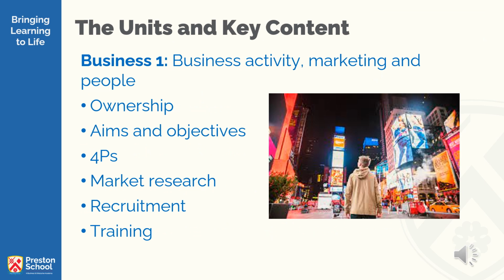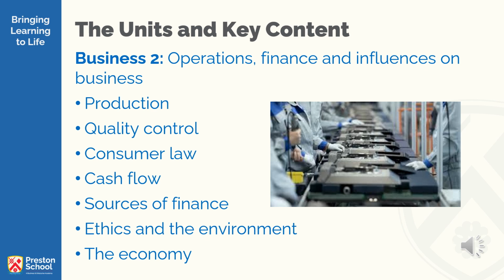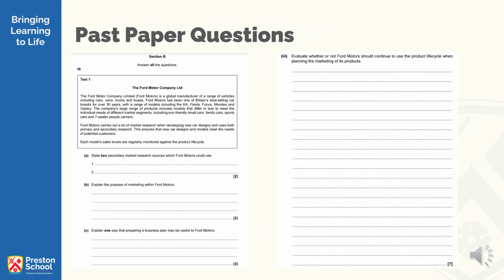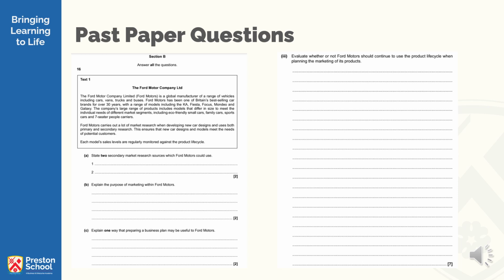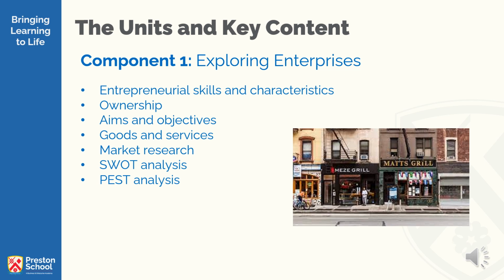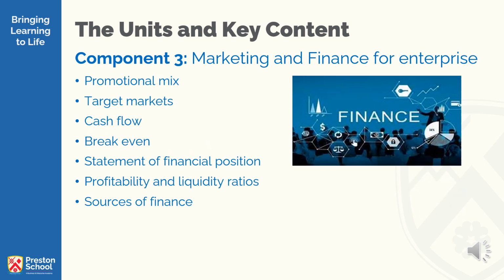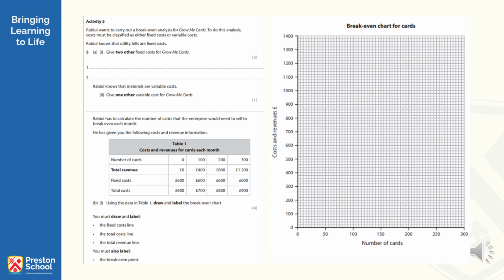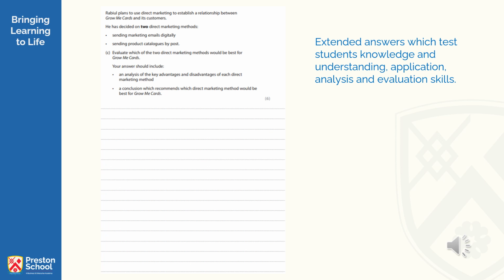Business GCSE and BTEC Curriculum Overview Video